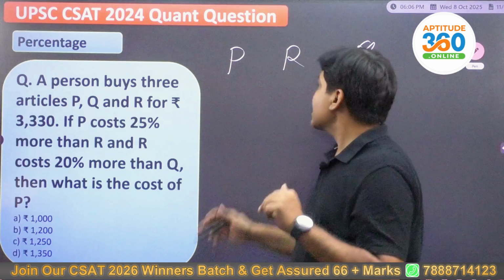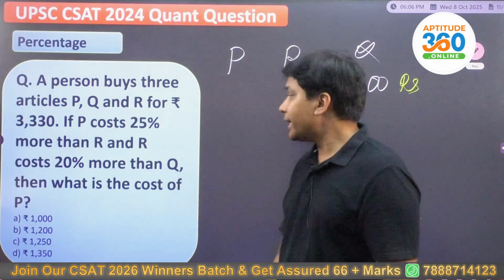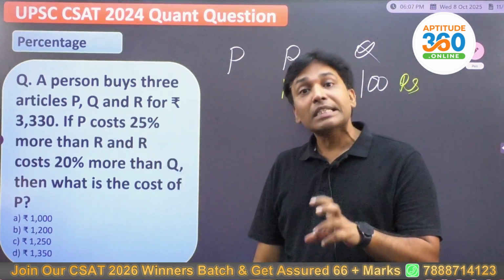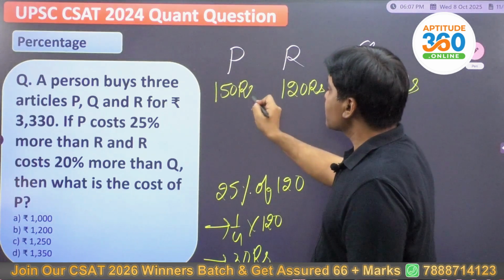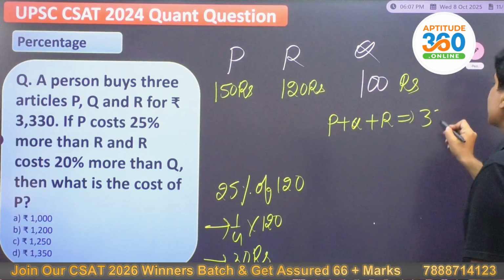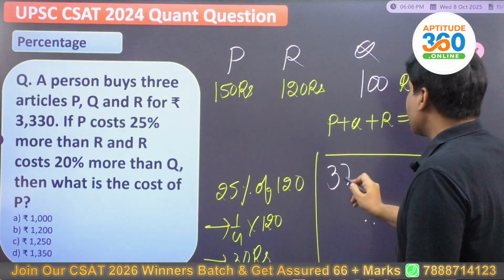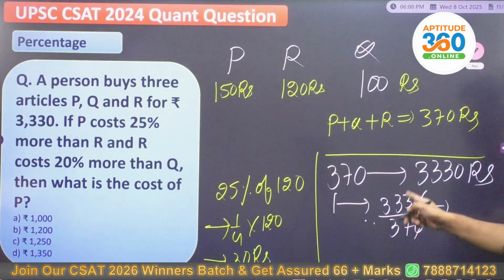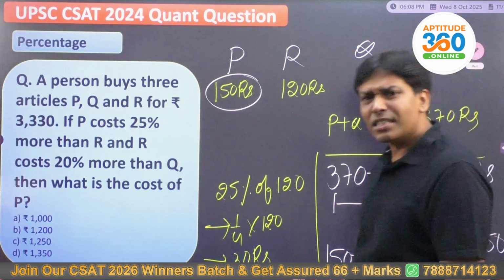UPSC CSAT [2024] Previous Year Quant Question Paper | Full Paper Analysis & Solution .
Struggling with the UPSC CSAT paper? 🤔 In this video, we provide a detailed, step-by-step solution to the complete UPSC CSAT [2024] Previous Year Question Paper. Master the shortcuts, concepts, and strategies needed to qualify Prelims Paper 2 with ease!

This session is crucial for all UPSC 2024 & 2025 aspirants to understand the latest exam pattern, difficulty level, and the types of questions being asked by UPSC. We don't just give you the answers; we teach you the 'how' and 'why' behind each solution, focusing on time-saving techniques.

🎯 What you will learn in this video:
✅ Detailed solution for every question (Maths, Reasoning & Comprehension).
✅ Smart tricks and shortcuts to solve questions faster.
✅ In-depth analysis of the CSAT [2023] paper.
✅ How to approach Reading Comprehension passages for maximum accuracy.
✅ Time management strategy for the actual exam.

This video is an essential part of your UPSC Prelims preparation, specifically for the Civil Services Aptitude Test (CSAT). Understanding previous year questions is the key to cracking this qualifying paper.